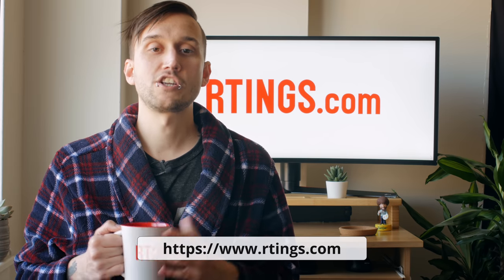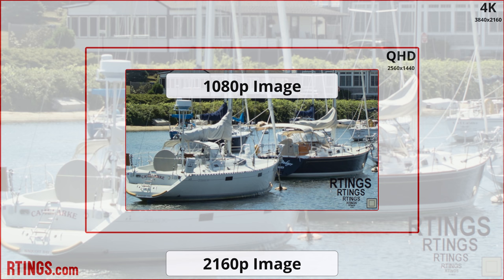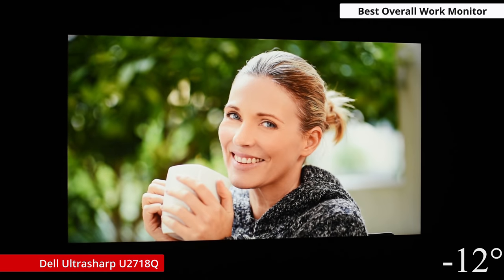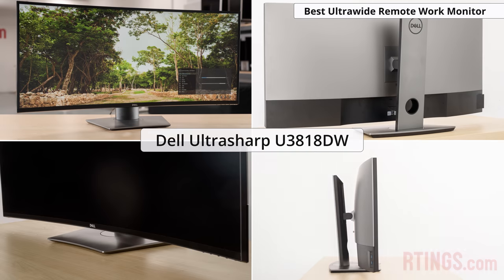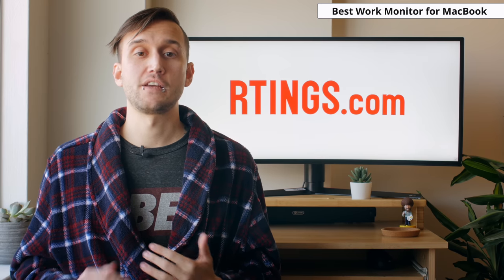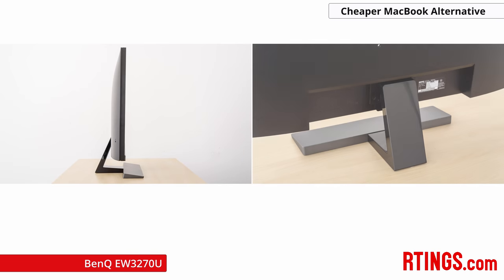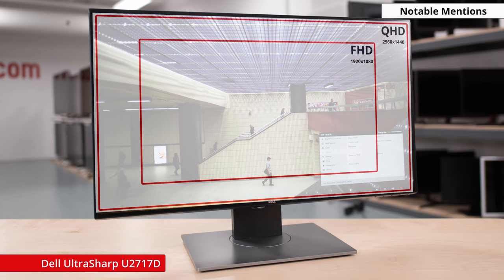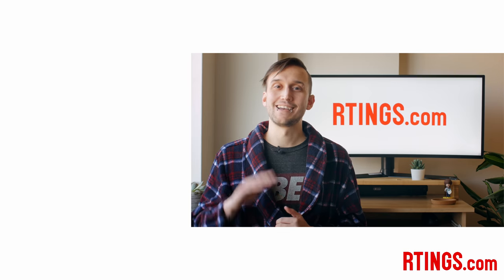The Best 6 Office Monitors for Working from Home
If you’ve suddenly had to start working from home because of the Coronavirus outbreak, you may find that your small laptop screen is too limiting. We’ve tested over 100 monitors and these are the best office monitors for working remotely.

Best Remote Work Monitor
Dell U2718Q

Cheaper Alternative
Dell U2518D:

Best Ultrawide Remote Work Monitor:
Dell U3818DW

Cheaper Ultrawide Alternative
LG 34UC79G-B:

Best Monitor for MacBook:
LG 32UD99-W:

Cheaper Alternative:
BenQ EW3270U:

Notable mentions:
Dell U2717D

00:00 Intro
01:04 What to look for
02:38 Best Overall
03:52 Cheaper Overall Work Alternative
04:36 Best Ultrawide
05:29 Cheaper Ultrawide Alternative
06:11 Best for MacBook
07:12 Cheaper MacBook Alternative
08:07 Notable Mentions
09:17 Summary
10:18 Conclusion